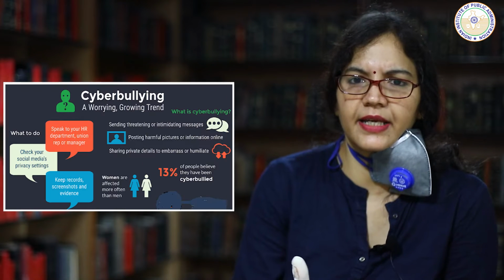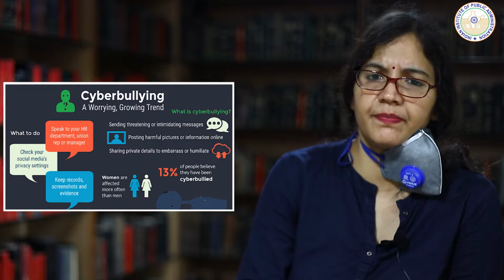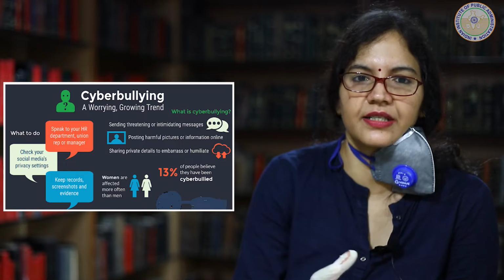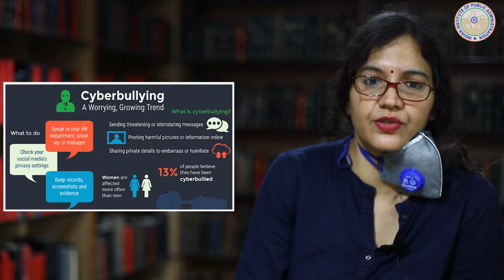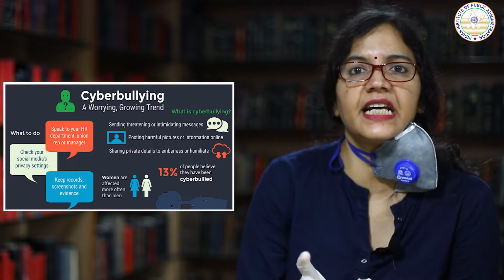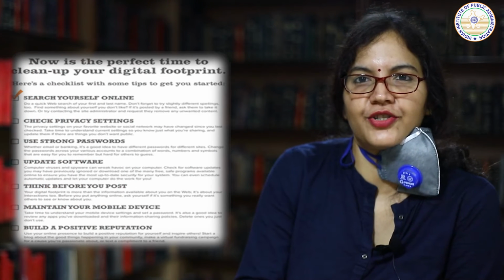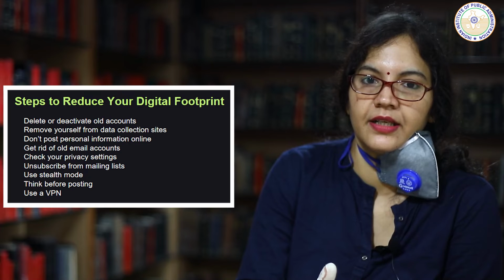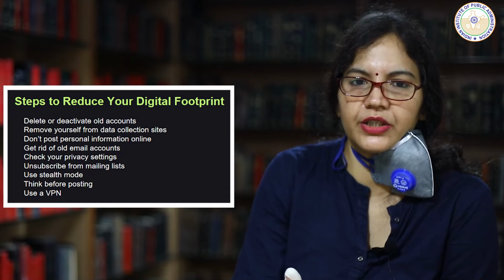Social Media Security and Digital Footprints